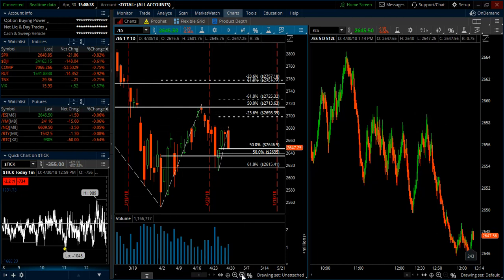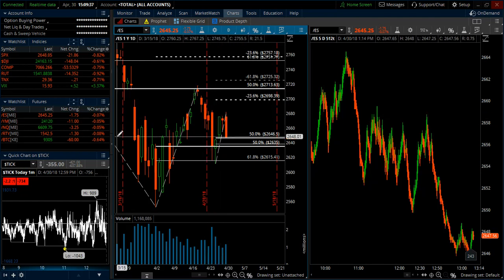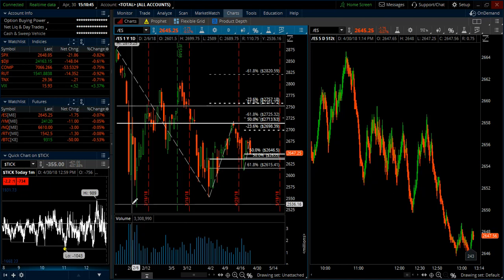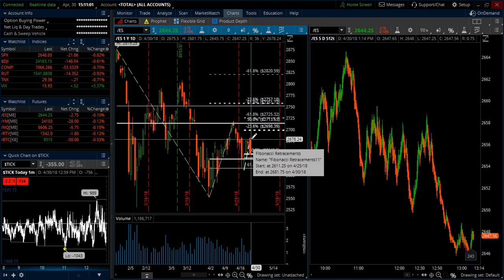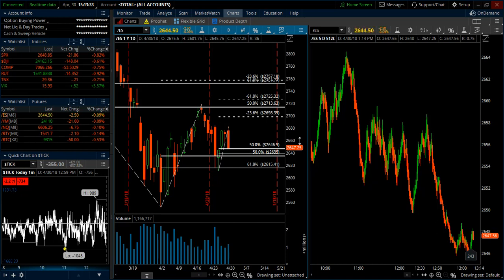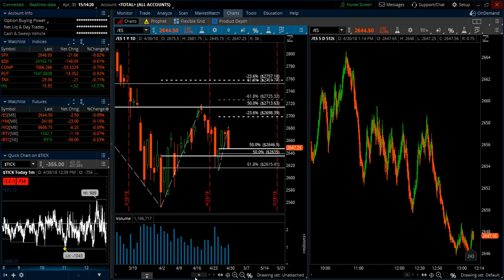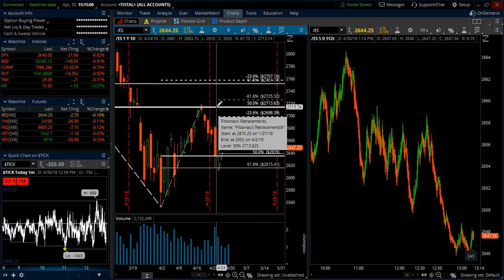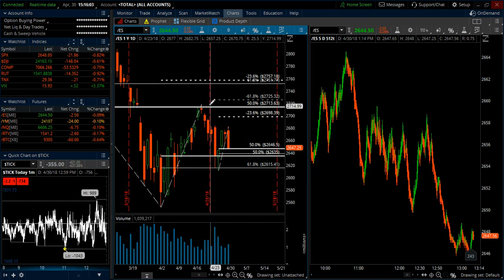E-mini S&P (ES) Market Analysis - April 30, 2018